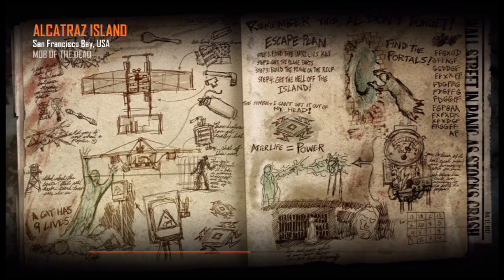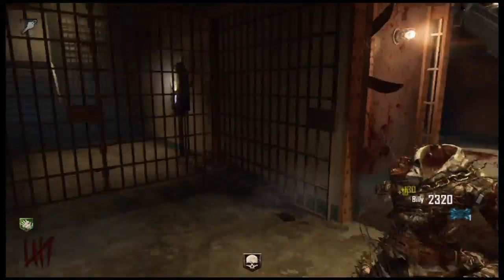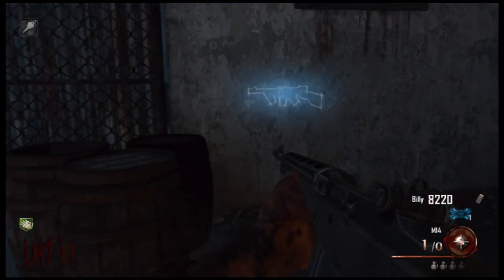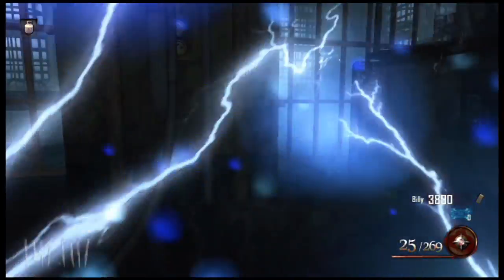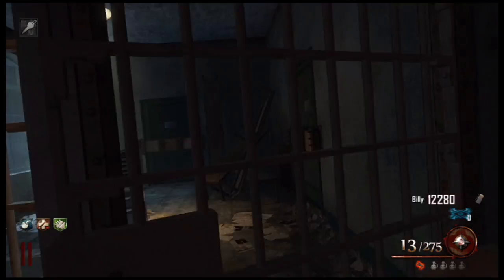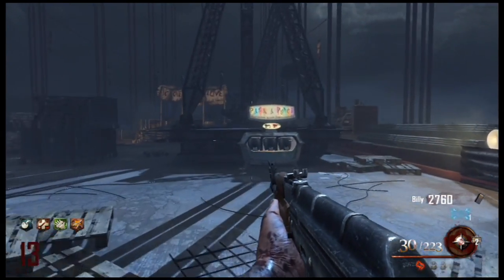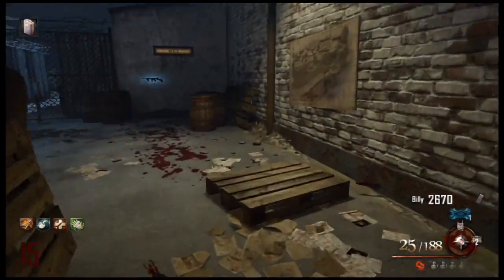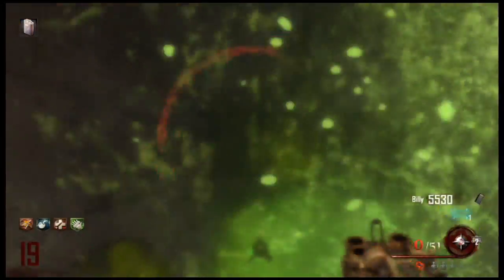HOW TO PLAY MOB OF THE DEAD (complete tutorial: wolves, easter egg, rusty cage, every part)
I give a tutorial on how to play the new Uprising zombies map Mob of the Dead. I show how to get the hell's retriever, get on the plane (easter egg), where all the parts are, quick tips, training areas, a couple achievements, zombie shield, acid gat kit, and the Johnny Cash song "Rusty Cage." ENJOY!